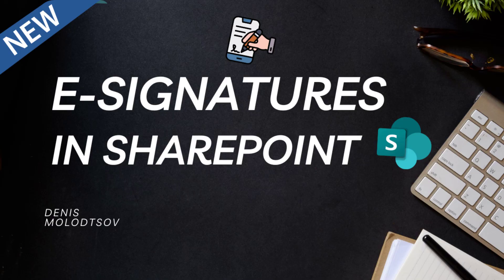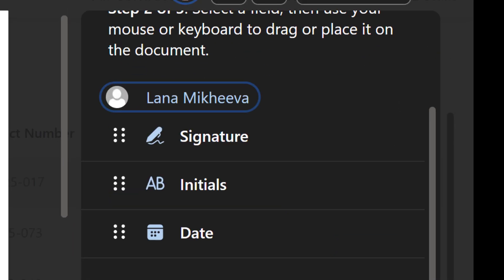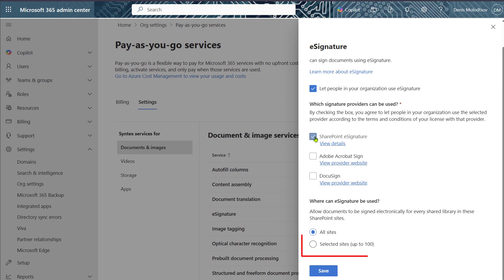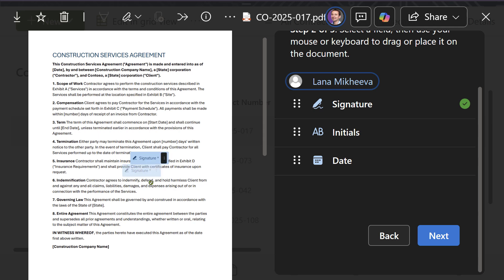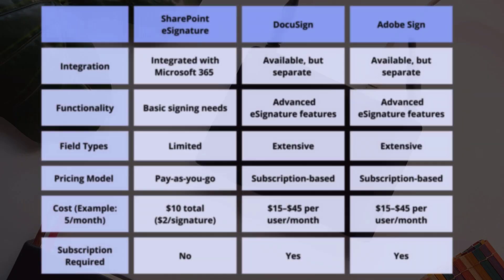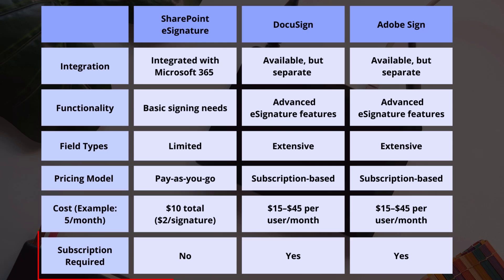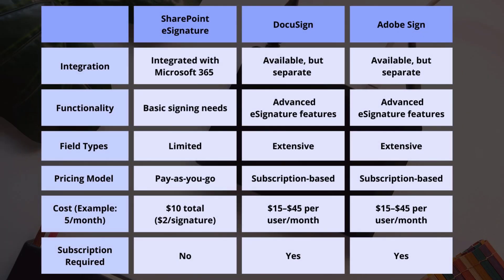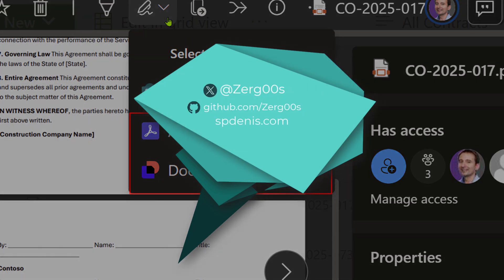Streamline SharePoint Contract Management with Digital Signatures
0:00 - Intro
00:44 - Configuration
01:27 - Demo
02:20 - Features comparison

Learn how to enable and use SharePoint's built-in e-signature feature to streamline your document signing process! In this comprehensive tutorial, I walk you through Microsoft's native e-signature solution that lets you securely collect signatures from both internal and external parties without leaving the SharePoint environment.
This video covers:

What SharePoint E-Signature is and its key benefits
Step-by-step setup instructions through the Microsoft 365 Admin Center
Creating signature requests for PDF documents
Adding multiple signers and signature fields
Cost comparison with specialized tools like DocuSign and Adobe Sign ($2 per signature vs. $15-45 monthly subscriptions)
Limitations and when to consider integrating with third-party services

Perfect for small businesses and organizations already using Microsoft 365 who need a simple, cost-effective e-signature solution without complex workflows or expensive subscriptions.